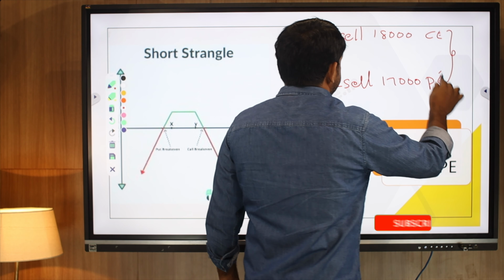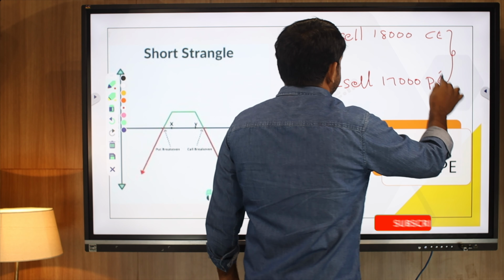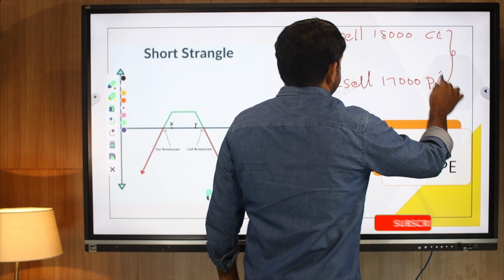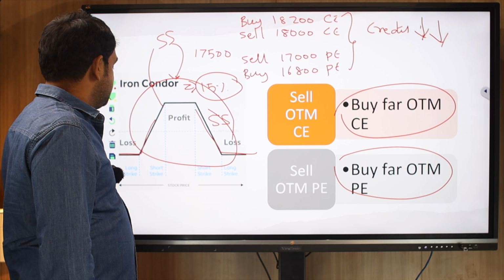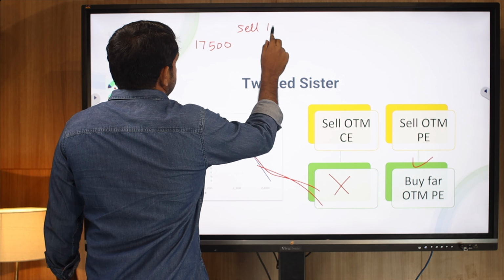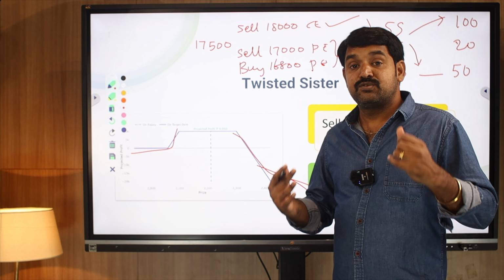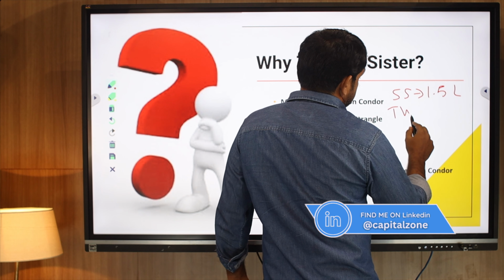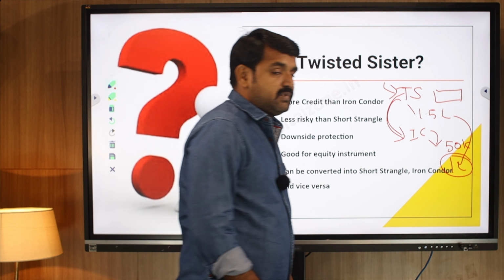Twisted Sister's reverse strategy of jade lizard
Steps for IOS:
1) Download my institute app
2) Enter org code “ekdkd”
3) Access the application
ITJEGAN's In-Class Room Option Trading Workshop at all Metro Cities such as
CHENNAI / BANGALORE / MUMBAI / DELHI / HYDERABAD / KERALA / COIMBATORE

For more information and to reach us, use the below details.